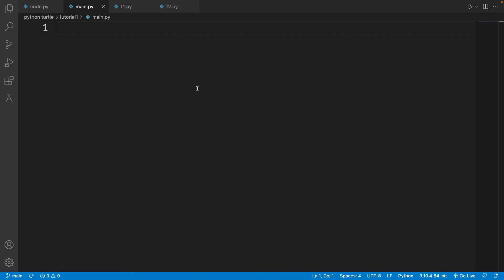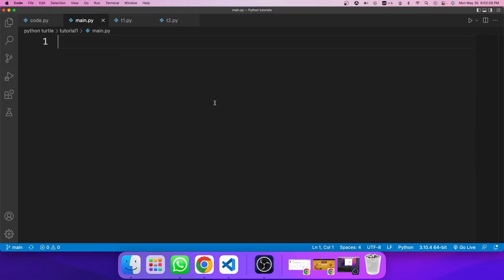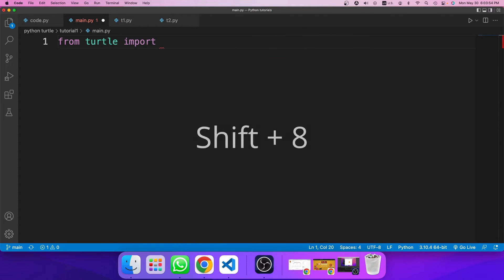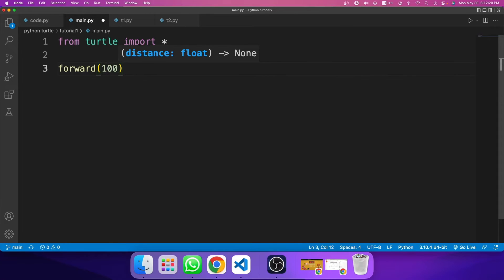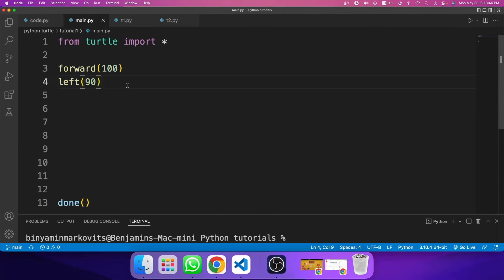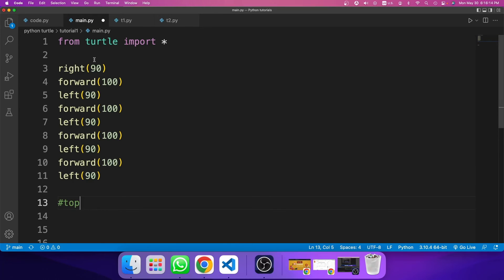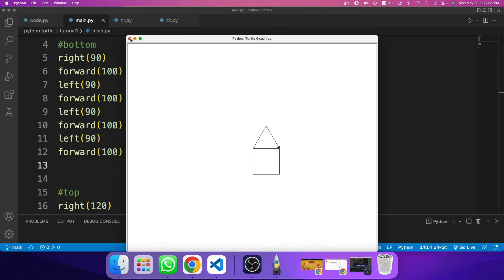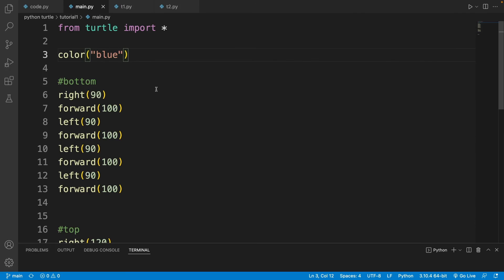Introduction to the Turtle graphic Module - Code a House - BM coding for kids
In this tutorial, I will introduce the turtle module, with the turtle module you can draw anything when it comes to graphics, in this tutorial you'll be learning your first 2 commands to code a basic house. please subscribe so you don't miss out on my latest videos.

chapters:
0:00 intro
0:44 importing the turtle module
2:12 write your first code
3:56 draw a house